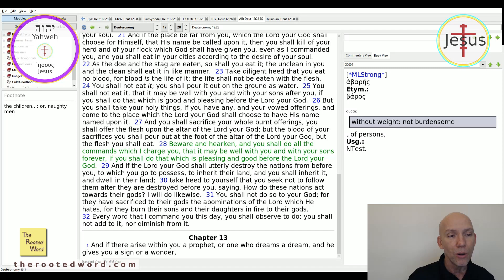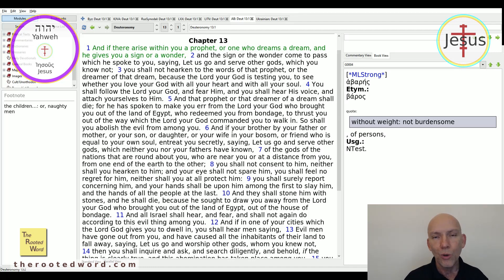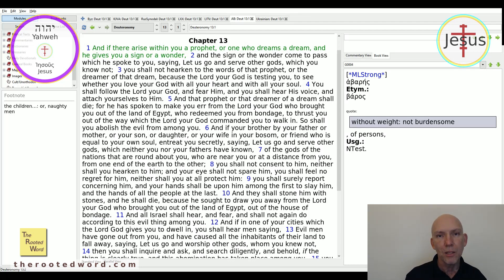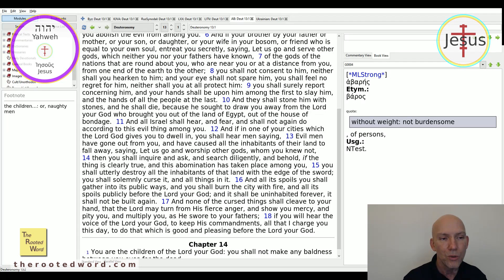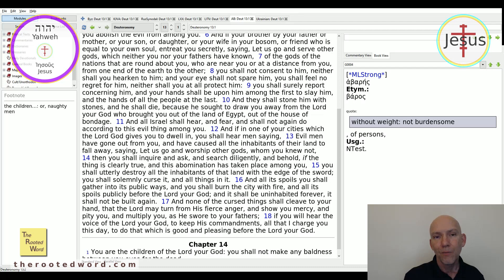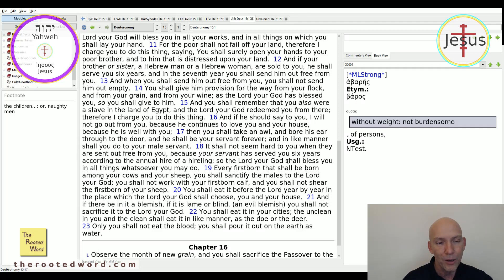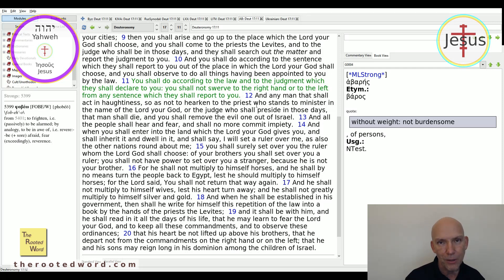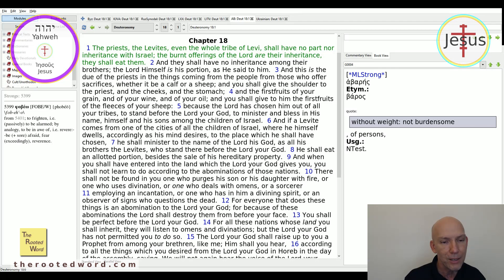How to Recognize False Prophets (Deuteronomy 13, 15, 18)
We examine Moses' test for a false prophet in Deuteronomy 13, Deuteronomy 15, and Deuteronomy 18. Here we can see how to test for a prophet whether he or she is false or not. False prophets abound on YouTube and you must learn how to recognize a false prophet or you will be deceived into leaving the LORD God to worship other gods. If your question is how to tell a false prophet, then you are in the right place. Not only have we made this video on Moses' test for false prophets, but we have begun a series exposing false prophets on YouTube. No longer can they run and hide. It is time to shine light and make the cock roaches flee.

Within Deuteronomy 18 we see that we are to have no pity on those who suggest we integrate the worship of other gods or to go after other gods. They used to stone them, but now we will treat them as if they were dead to the community of Christ. Moses' test for false prophets is amazingly useful and very clear.

The number of self-appointed false prophets has exploded on YouTube, like cockroaches! It is time to do the right thing according to Scriptures. We are given concrete tests to tell whether someone is a false prophet or not. However, I do not see anyone applying these systematically to the channels of these snakes! Well, one friend brought to my attention the false prophet of #001 in the last video. This video is showing you the entire concept God commanded to be done regarding false prophets.

Although we no longer execute them, we can treat them as if they are dead. False prophets must be mercilessly done away with from our community, the LORD God Testifies to in Deuteronomy. Join me in sharing these videos on false prophets and the list on The Rooted Word

Click LIKE on our videos.
Comment if you have something to say (good or bad)
for the most currently translated books and passages, as well as over 50 original and theologically sound worship songs (recordings, lyrics, and chords).

"You're Reward's In Heaven Above" song is an original worship song I have written and can be found with words and guitar recording and lyric sheet with chords

Not everything taught on these other channels represent my view on the issues, but there is the Truth of the Gospel of Jesus Christ present in their videos and I believe you may be blessed as you watch them and as you seek the LORD with all your heart!